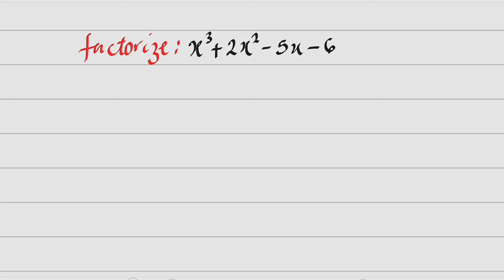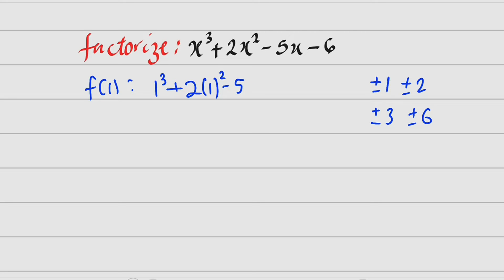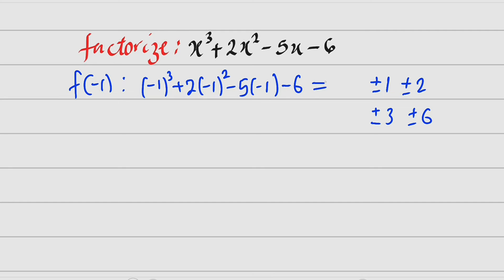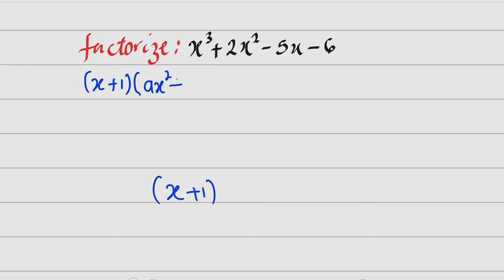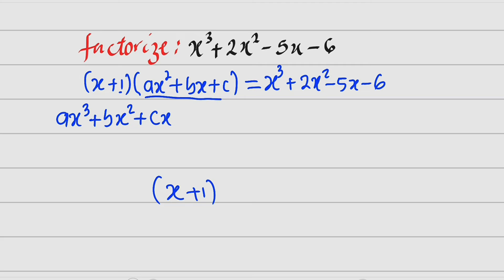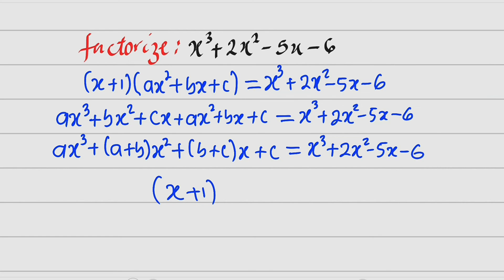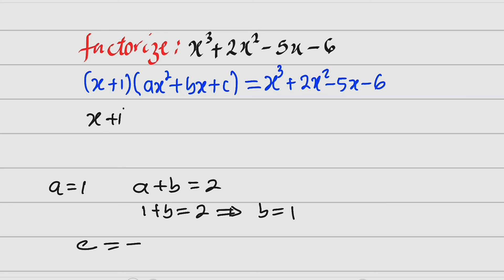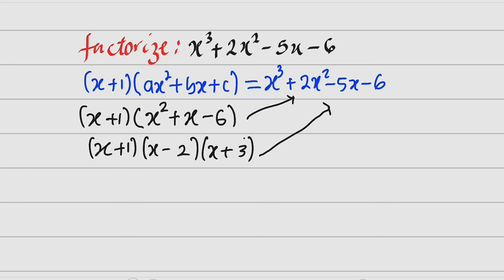How to Factorize Cubic Polynomial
A cubic polynomial has at least two factors.
In general, to factorise a cubic polynomial, you find one factor by trial and error. Use the factor theorem to confirm that the guess is a root. Then divide the cubic polynomial by the factor to obtain a quadratic. Once you have the quadratic, you can apply the standard methods to factorise the quadratic.

But in this tutorial, I'll be factoring the polynomial by relating the coefficients.